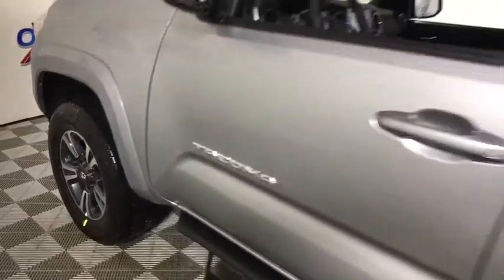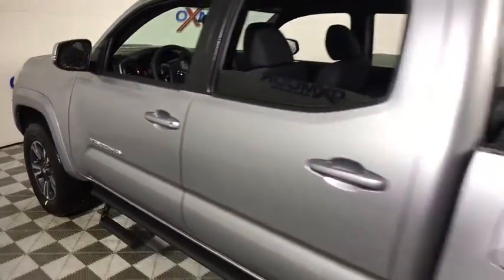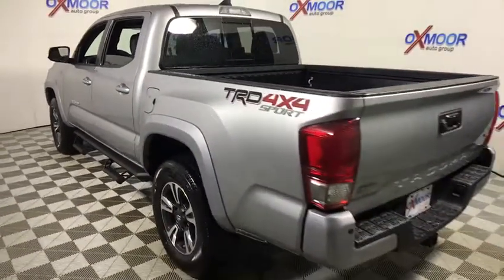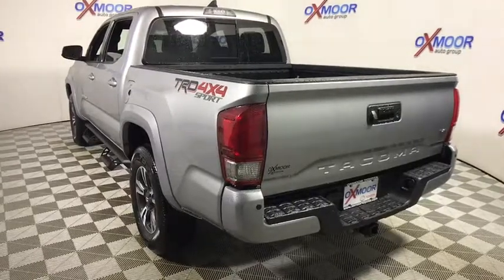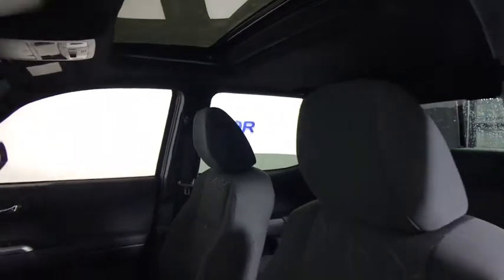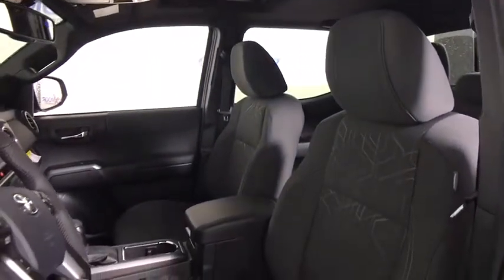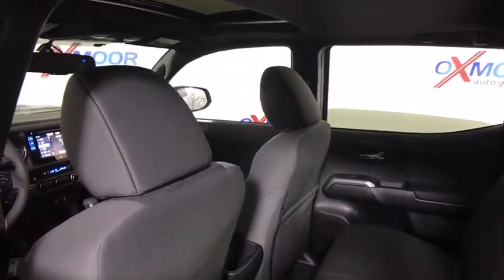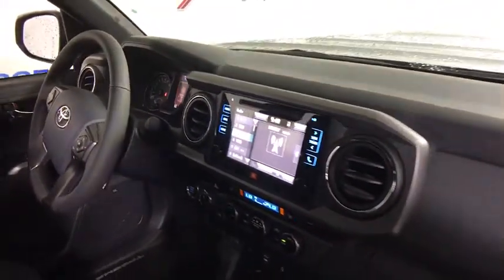2017 Toyota Tacoma Louisville, Lexington, Elizabethtown, KY New Albany, IN Jeffersonville, IN T43271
Oxmoor Toyota
8003 Shelbyville Rd

Factory MSRP: $40,947 2017 Toyota Tacoma TRD Sport V6 Silver Sky Metallic TRD Sport Package: All Content Included as Standard Equipment, Tow Package: Class IV Towing Receiver Hitch, ATF Cooler (Not Available On Manual Transmission), Engine Oil Cooler, Power Steering Cooler, 130-Amp Alternator, 4 & 7-Pin Connector w/Converter, and Trailer-Sway Control (TSC), Wheel Locks (Alloy), 4WD. As part of the Toyota family, your exceptional ownership experience starts with ToyotaCare, a no cost maintenance plan with 24-hour roadside assistance.The ToyotaCare plan covers normal factory scheduled service for two years or 25,000 miles, whichever comes first. 24-hour roadside assistance is also included for two years, regardless of mileage. Reviews:brbr  * Efficient V6 engine can tow up to 6,800 pounds; more off-road-capable than any other midsize pickup; interior is simple to use; useful cargo management features in the bed; top-level engine can be paired with a manual transmission. Source: Edmunds